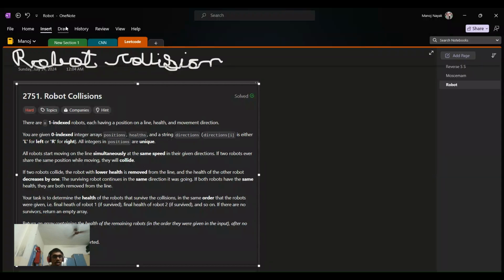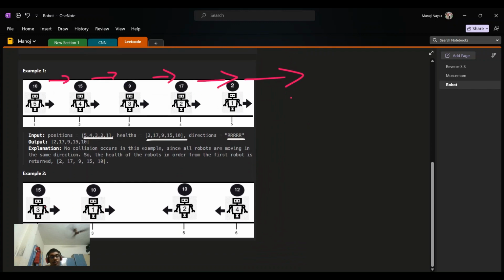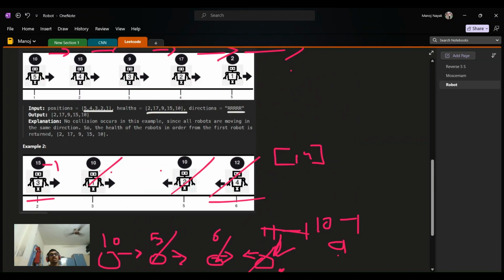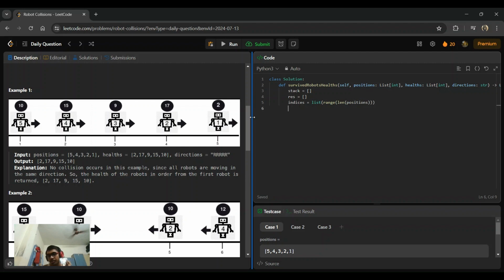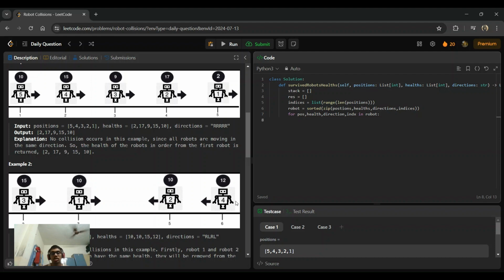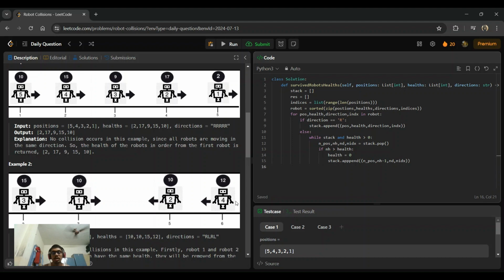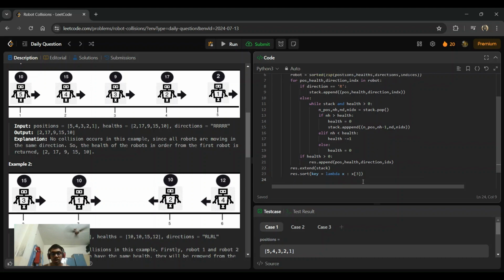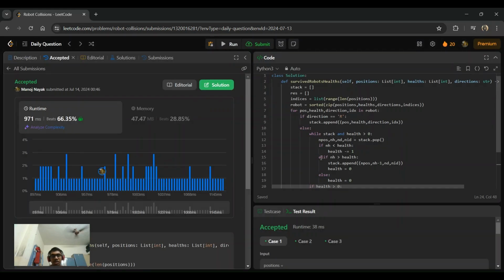Robot Collisions Leetcode Easy sol py